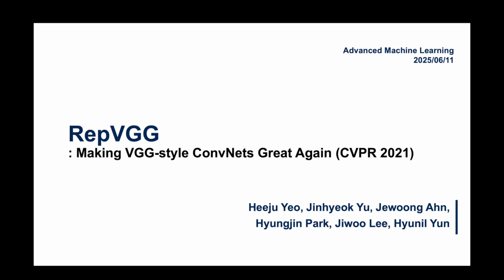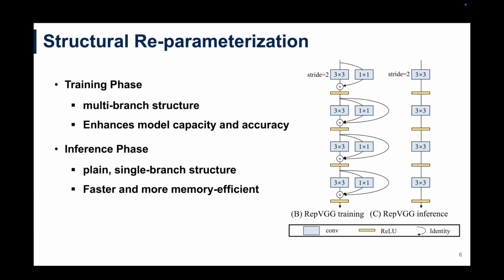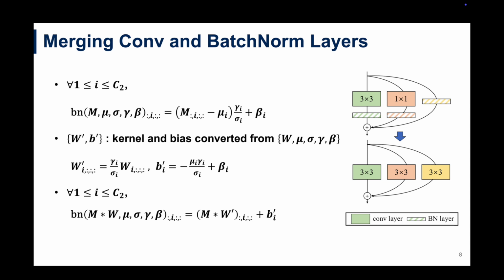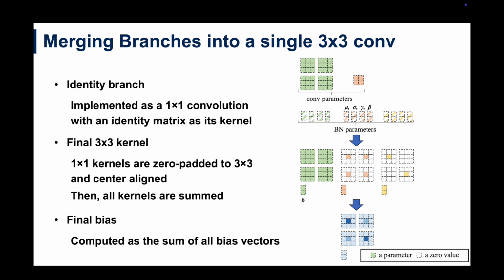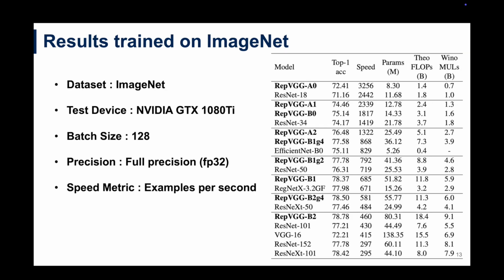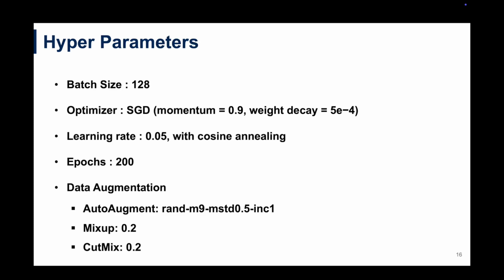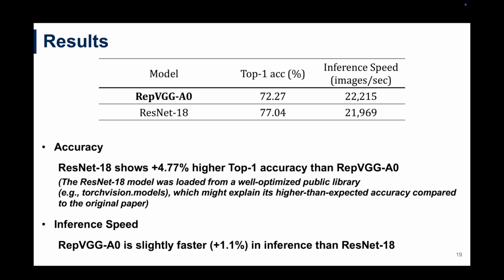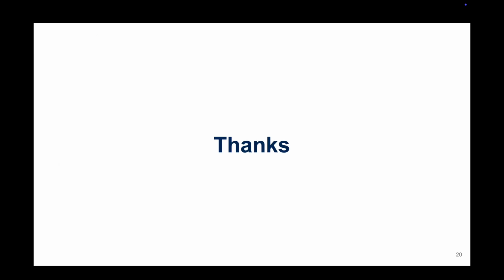RepVGG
2025 Hongik Univ. Advanced Machine Learning Final Project

C011132 Hyunil Yun
C017087 Jinhyeok Yu
C035323 Jiwoo Lee
C011088 Hyungjin Park
C011117 Jewoong Ahn
C211087 Heeju Yeo